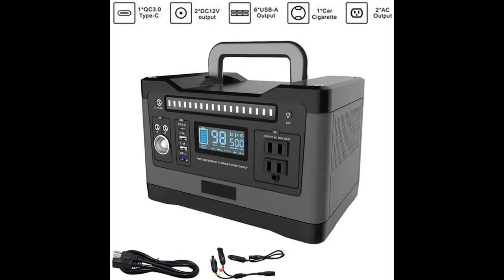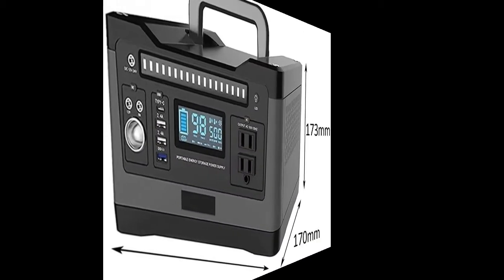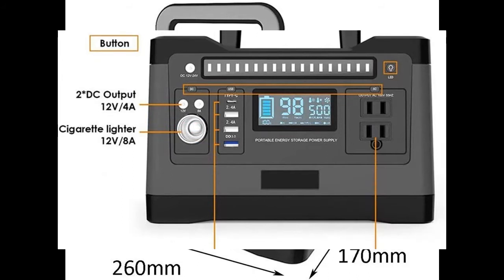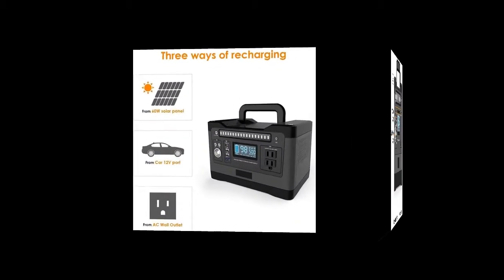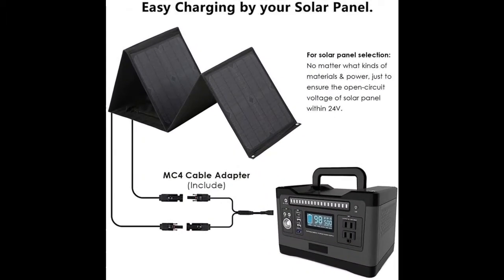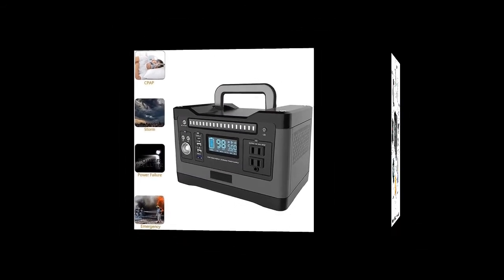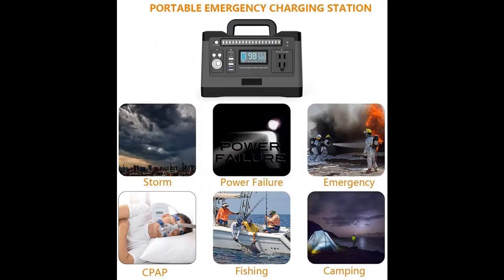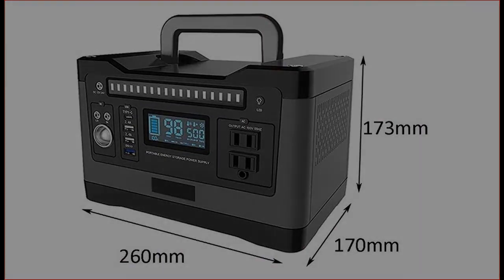CTO 500W Portable Power Station, 540Wh Cpap Backup Battery Pack Ups Power Supply 110V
Read reviews that most people are talking ✔️CTO 500W Portable Power Station, 540Wh Cpap Backup Battery Pack Ups Power Supply 110V Pure Sine Wave Ac Outlet, Qc3.0 USB, 12V/24V Dc, Led Flashlight, Solar Generator »»»➤Our recommended that you do not buy until you have read and analyze that it really meets your needs!

★ 500-WATT PORTABLE POWER STATION: Comparing to most similar power stations, Portable power station has upgraded the AC output to 500W continuous dual AC outputs; 4* DC port; built-in 2* USB 2.4A and 1*Quick Charge 3.0 usb.
★ HIGHER CAPACITY CAMPING/HOME BACKUP BATTERY: 540WH lithium batteries and weights 6kg. This battery powered generator is also very handy to be put on your RV, campervan or wherever you need power (Support Pass Through Charging)
★ EASILY THREE WAY RECHARGEABLE: ① Portable power station can be recharged from the sun with any compatible 60W or 100W solar panel (SOLD SEPARATELY). ② It can be fully charged in 6-7 hours by being plugged into the wall outlet. ③ This portable generator can be fully charged in 6-7 hours by car charger
★ PURE SINE WAVE OUTLET: Better than modified sine wave and clean power like utility supplied electricity. And it is a gas-free source of portable power supply, it runs quiet (The cooling fan on the side of generator will make a slight sound when working), no exhaust fumes.
★ DIGITAL DISPLAY FUNCTION DISPLAY: battery power and percentage, available load time fan status, DC output flag, USB output flag, TYPE-C output status, AC output flag, over temperature fault display
And ...

If you do not understand / not sure / or have questions from what we described in this video You can access the link in the video description box.

CTO 500W Portable Power Station, 540Wh Cpap Backup Battery Pack Ups Power Supply 110V Pure Sine Wave Ac Outlet, Qc3.0 USB, 12V/24V Dc, Led Flashlight, Solar Generator